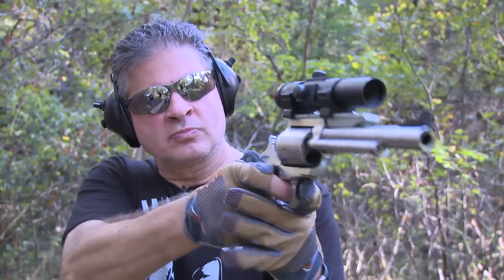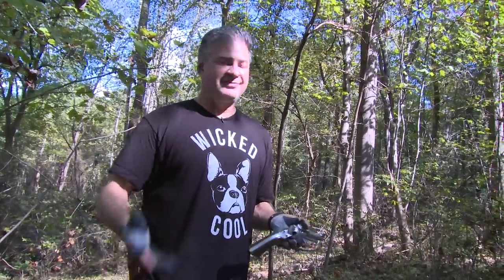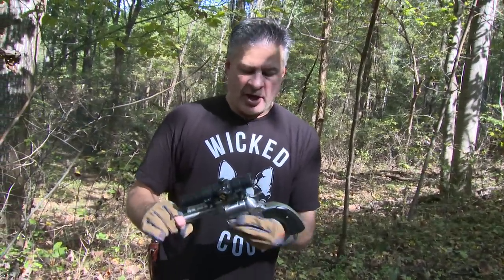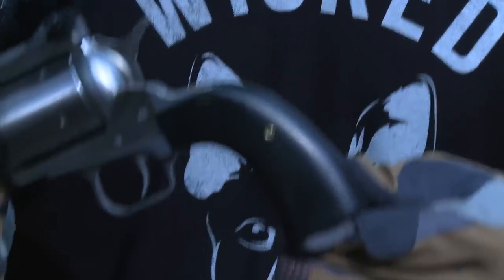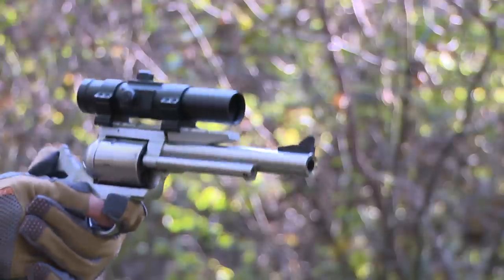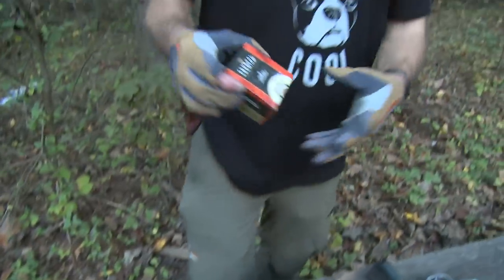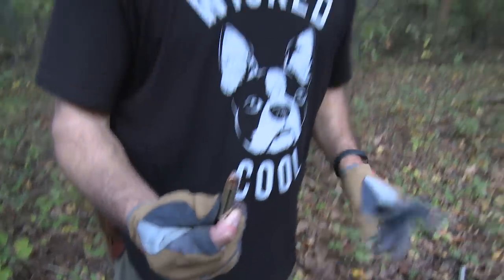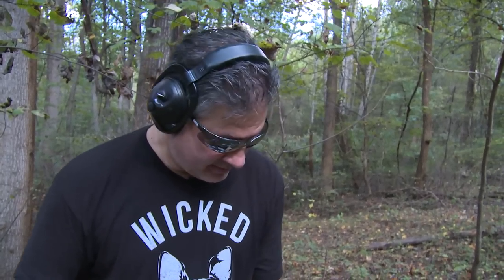The Exceedingly Powerful .454 Casull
Despite its stout recoil, the .454 Casull is among the most useful big-bore revolvers. With power to spare, the dictionary definition of hand cannon can take nearly any critter on earth.